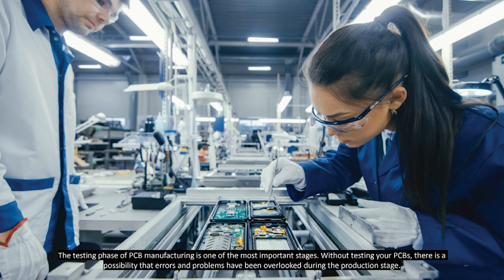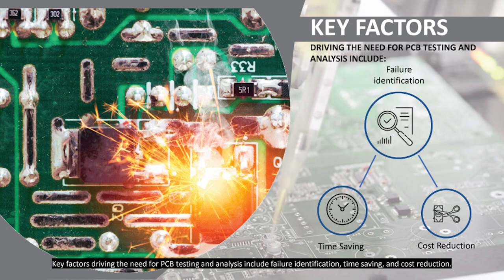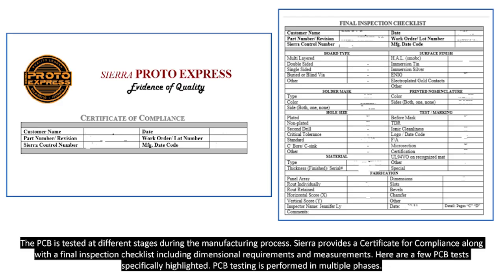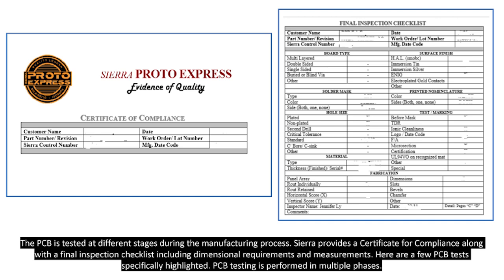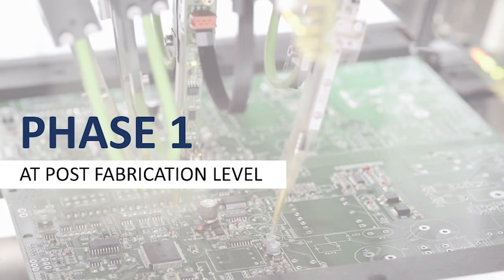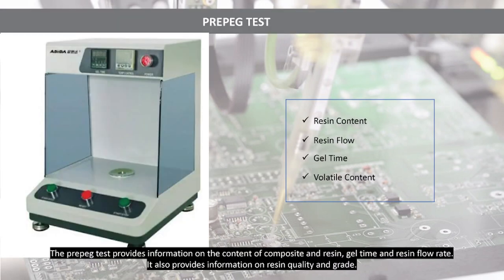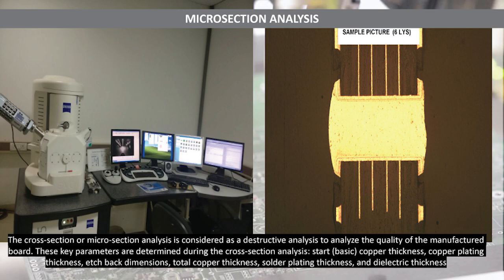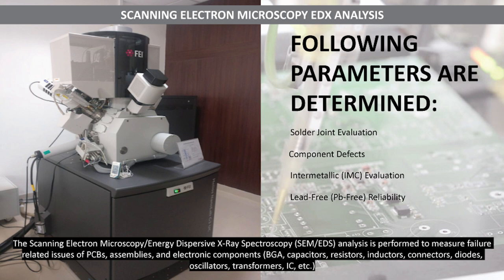How To Prevent PCB Failure: Analysis and Testing | Sierra Circuits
Did you know that more than 25% of PCB failures occur due to ionic contamination? These contaminated PCBs are sent back to the manufacturer for revision. Additionally, ionic contamination may cause a catastrophic failure, leading to a substantial financial loss for a fabricator. PCB testing and analysis for ionic contamination is a widely discussed topic in the electronics manufacturing industry.

The testing phase of PCB manufacturing is one of the most important stages. Without testing your PCBs, there is a possibility that errors and problems have been overlooked during the production stage.

Key factors driving the need for PCB testing and analysis include failure identification, time saving, and cost reduction.

The PCB is tested at different stages during the manufacturing process. Sierra Circuits provides a Certificate for Compliance along with a final inspection checklist including dimensional requirements and measurements. Here are a few PCB tests specifically highlighted. PCB testing is performed in multiple phases.

The prepeg test provides information on the content of composite and resin, gel time and resin flow rate. It also provides information on resin quality and grade.

Ionic contamination testing can be summarized as an extractive analysis technique that allows the quantitative measurement of ionic contamination on electronic boards. These parameters are determined in purity per official regulations and verify the surface quality.